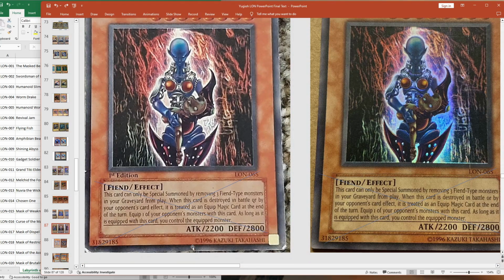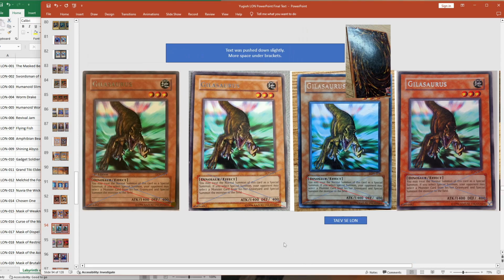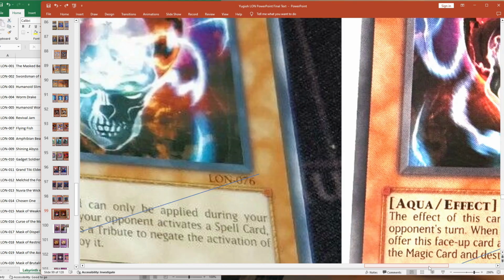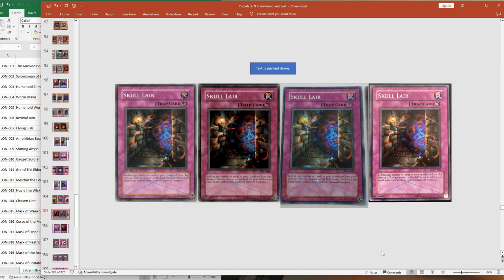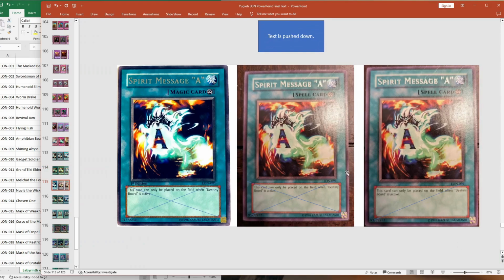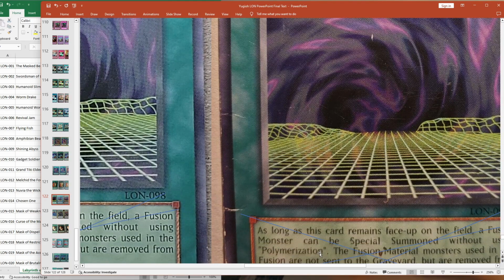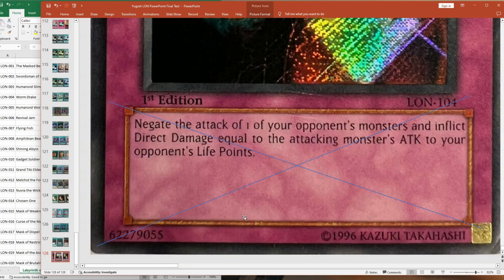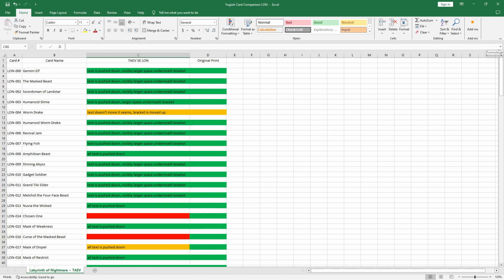Yu-Gi-Oh! Labyrinth of Nightmare Unlimited Reprint Guide, All Cards + TAEV SE Part 3 of 3 yugioh lon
Wrapping up the Labyrinth of Nightmare mystery. Working hard to discover all the secrets of the Tactical Evolution Special Edition LON cards and give you the best guide for buying online.